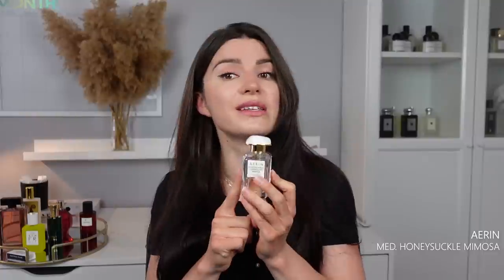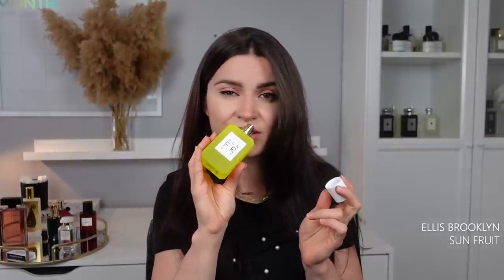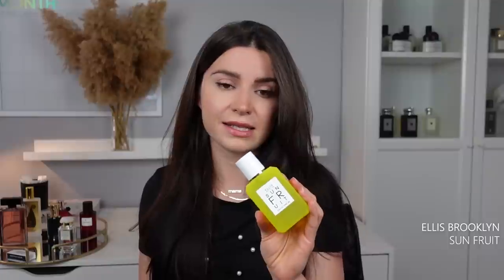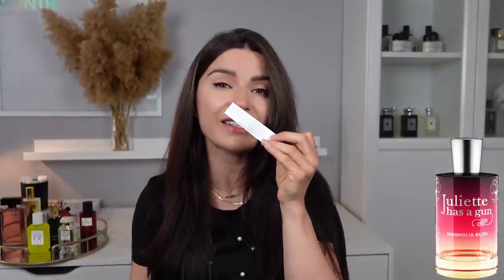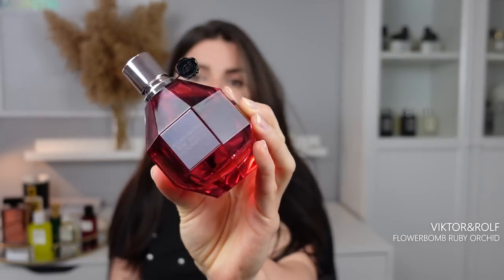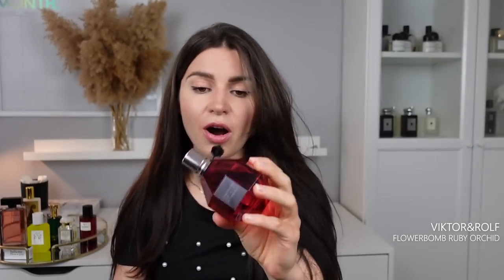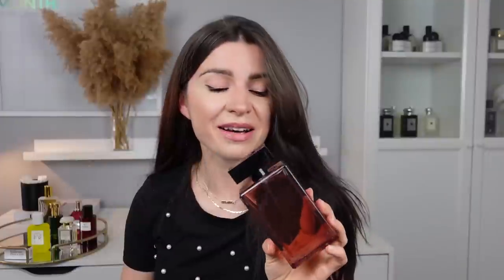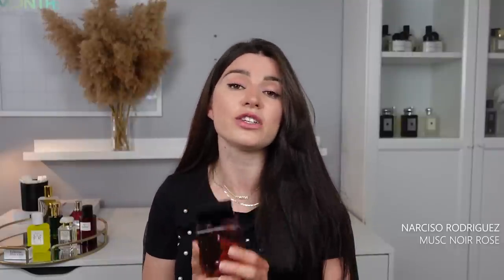2022 FRAGRANCE RELEASES...THE GOOD AND THE BAD...Tom Ford Ebene Fume, Chanel No.1, etc.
Most of these fragrances can be found here, at the best prices

Today we are talking about some of the new fragrance releases of 2022 and how successful they were. I'll let you know my favorite ones as well as some of the biggest disappointments of the year so far.

Everything is linked below:
Aerin Mediterranean Honeysuckle Mimosa
Ellis Brooklyn Sun Fruit
Maison Margiela When the Rain Stops
Juliette Has a Gun Magnolia Bliss
Nest Golden Nectar
Viktor&Rolf Flowerbomb Ruby Orchid
Valentino Donna Born in Roma Coral Fantasy
Tom Ford Ebene Fume